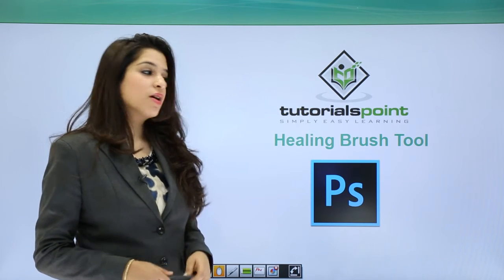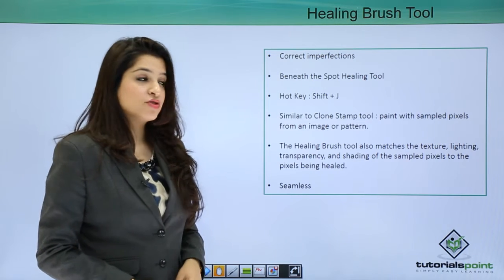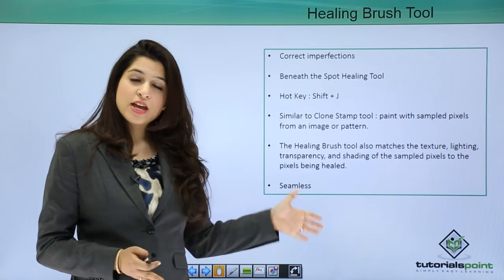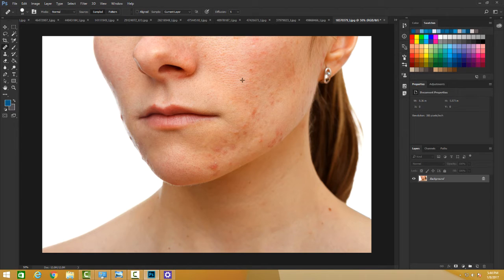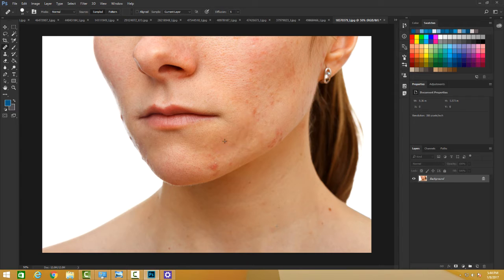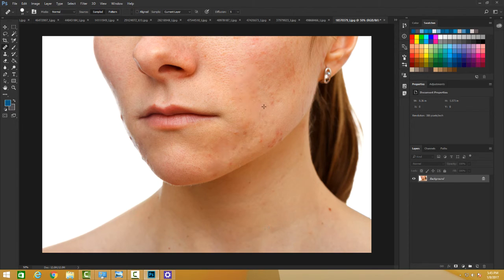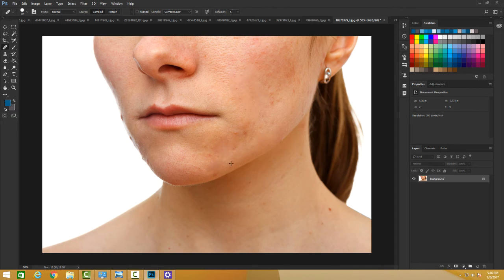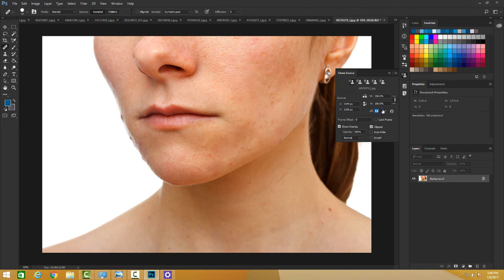Photoshop - Healing Brush Tool